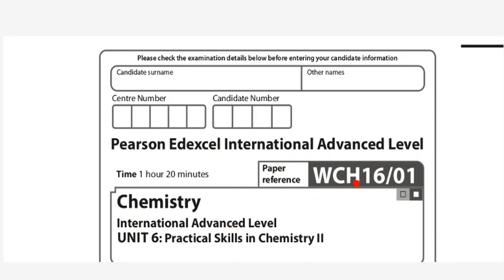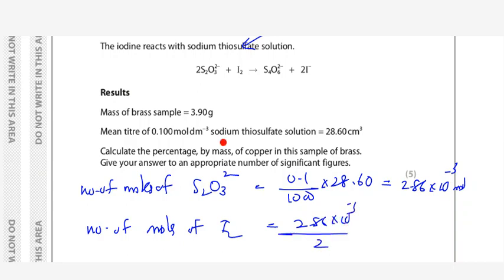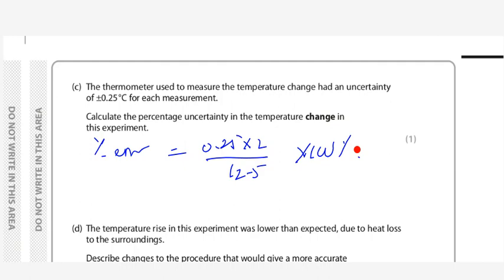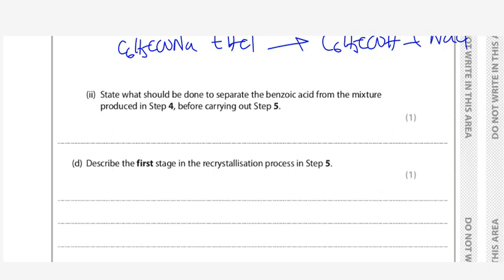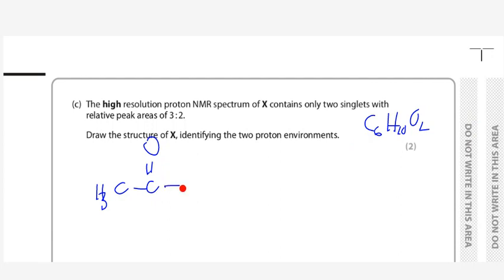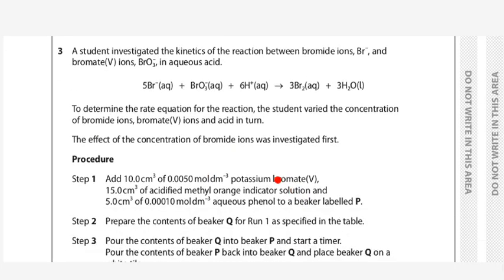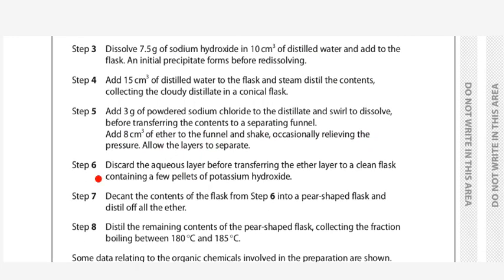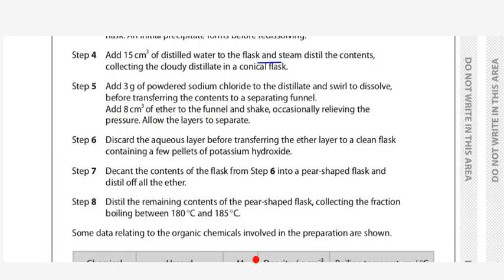Edexcel IAL Chemistry WCH16 January 2022 Paper 6 & 2021 October Paper 6 | Fully Solved